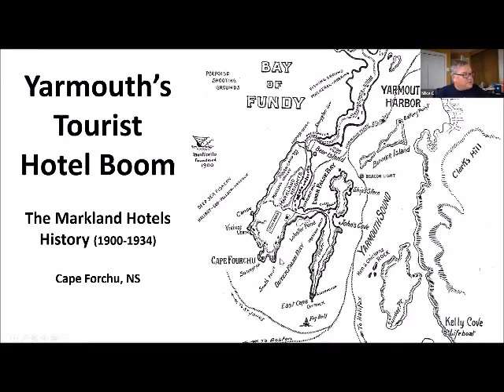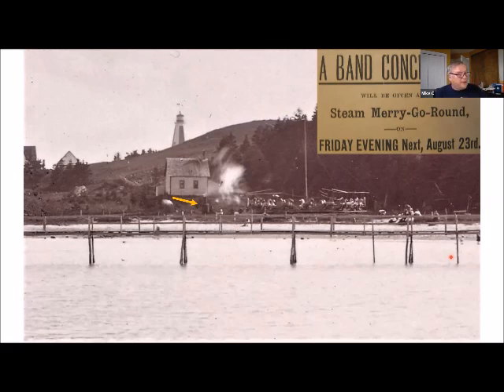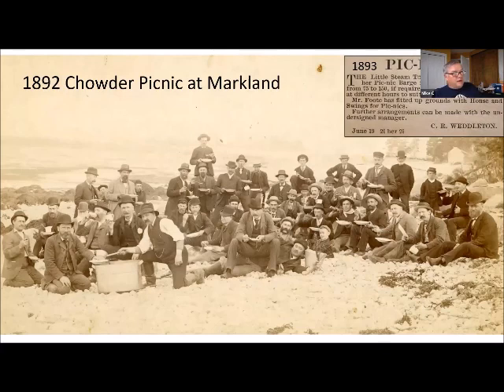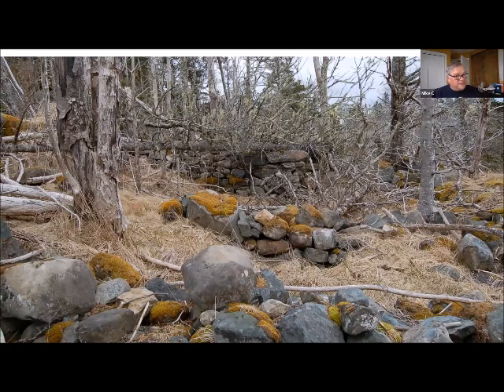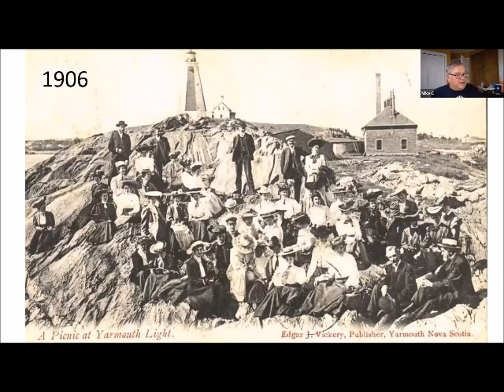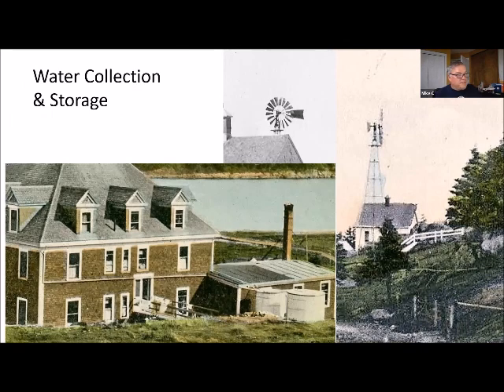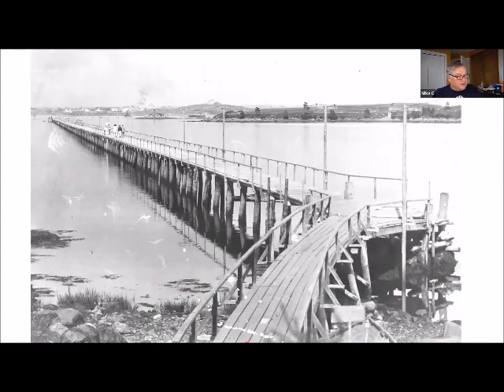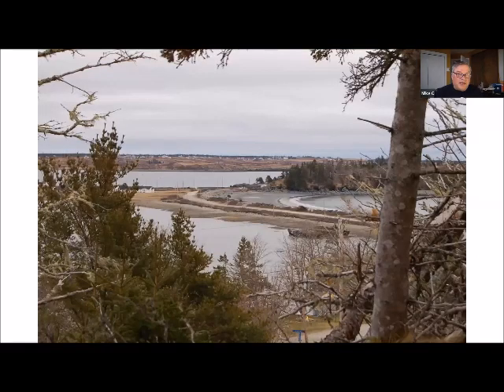Society Presentation - History of the Markland Hotels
Yarmouth County Historical Society's Vice-President, Mike Cunningham's presentation on the history of the Markland Hotels. Starting with the first hotel built along the highway to Cape Forchu, then continuing with the second hotel built on the Markland Heights as well as its various additions